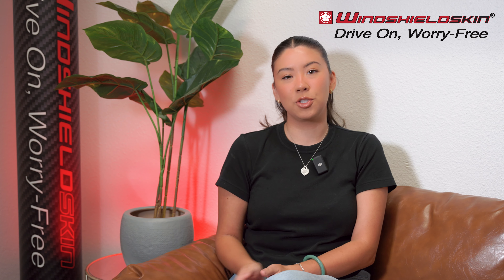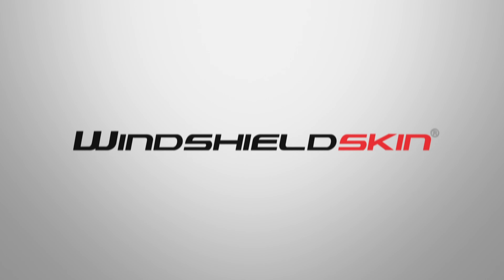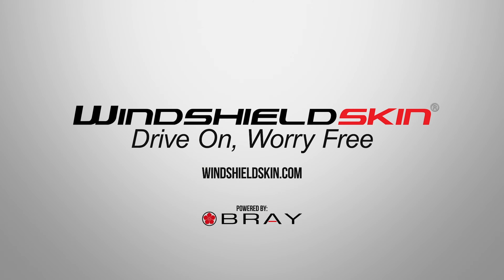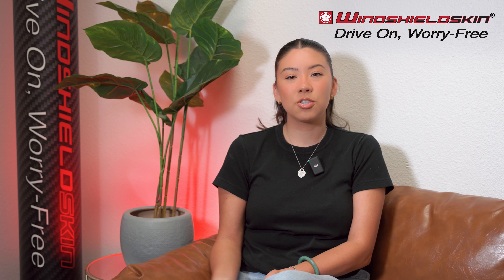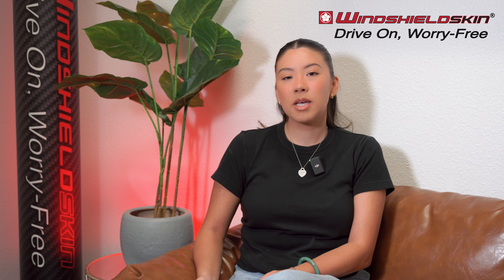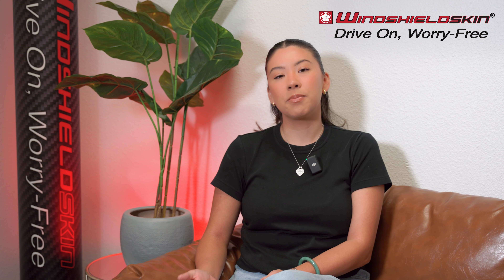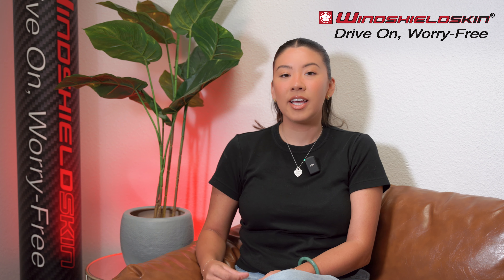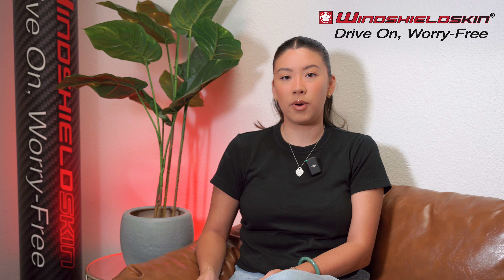FAQ: What makes Windshield Skin® different?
Windshield Skin® differs from others in numerous ways, the most important being the commitment to innovation and customer satisfaction. Our development of the Super Stretch Line and XP12 all stemmed from you!

Windshield Skin® proudly boasts:
- Original windshield protection solution since 2007
- 5 USA patents
- 5 different materials
- SEMA award-winning
- Trusted OEM Supplier since 2009
- NHTSA compliant

Windshield Skin®,
Drive On, Worry Free